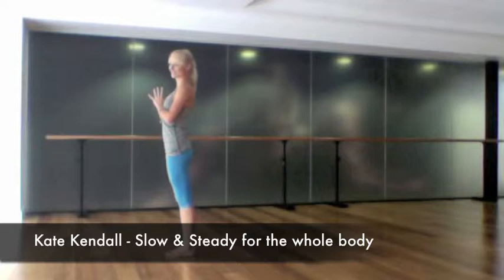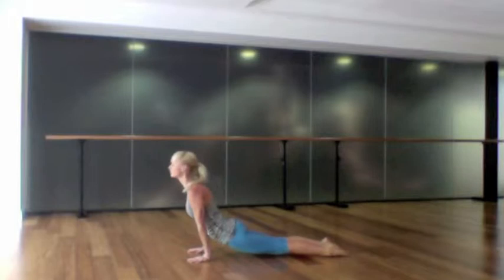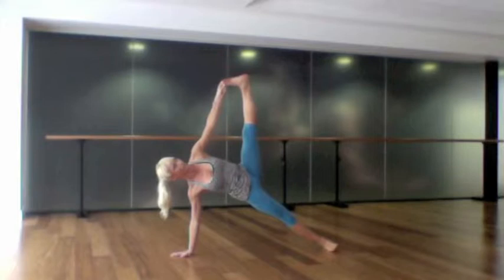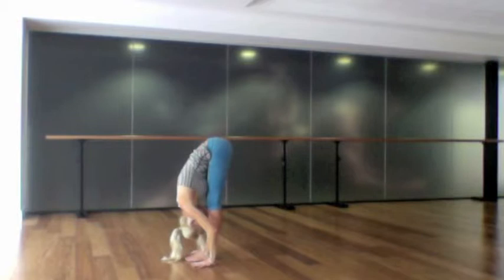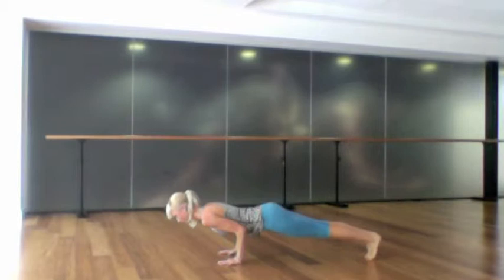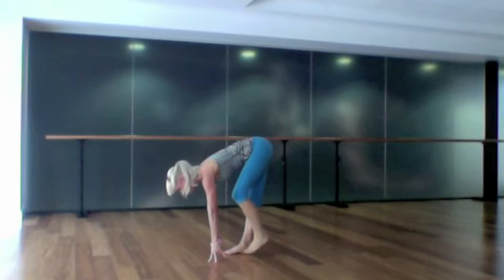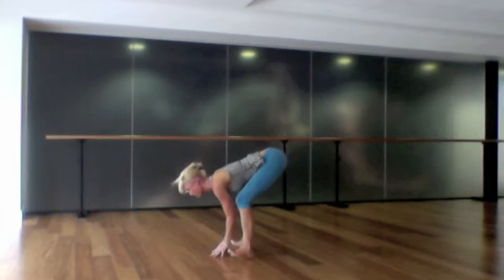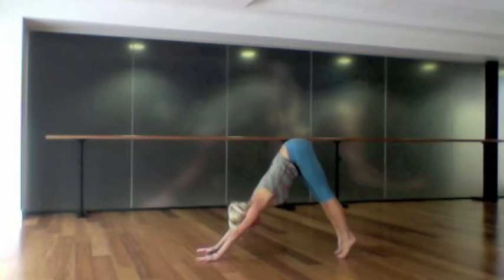Slow & Steady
5 min Yoga flow to strengthen all over